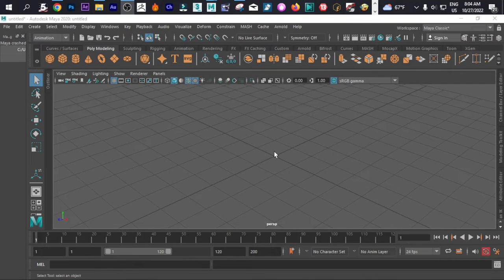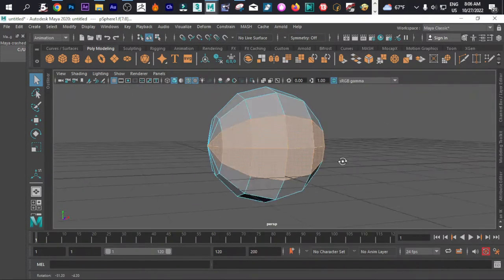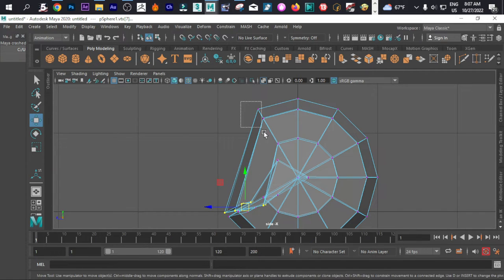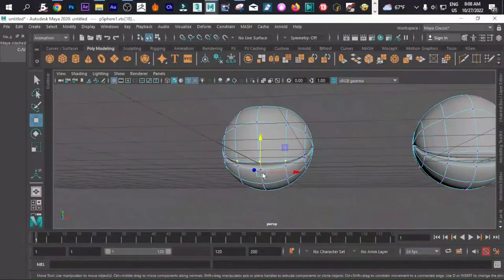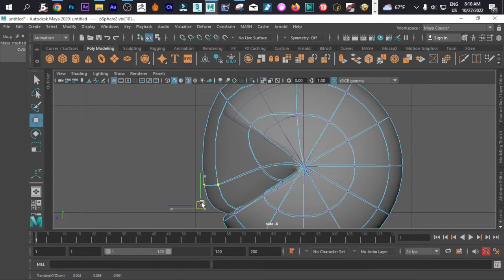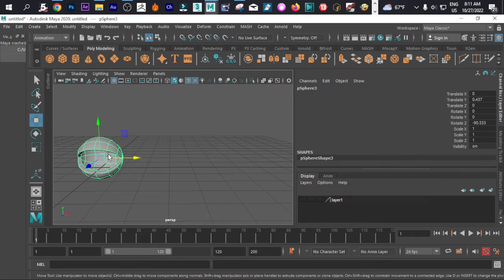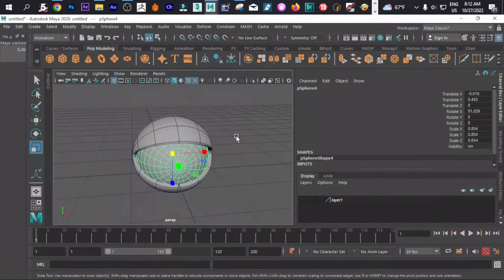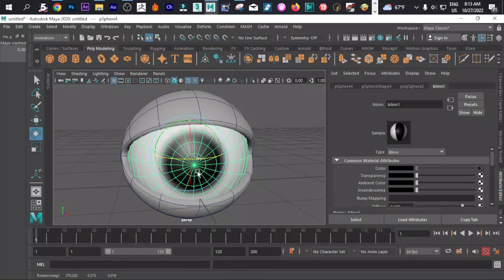Maya Rigging Tutorial Eyes and Mouth 5